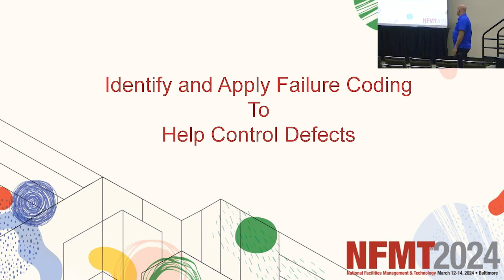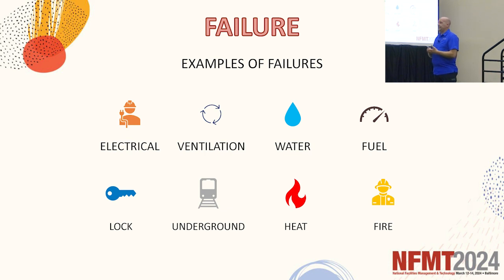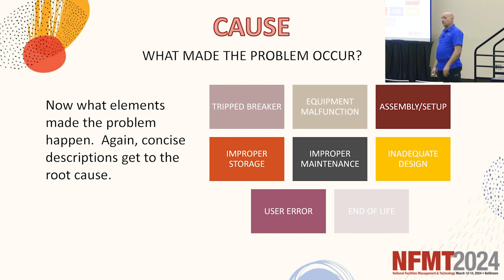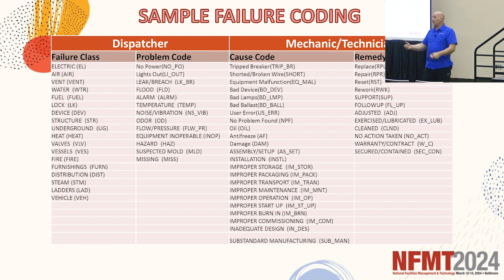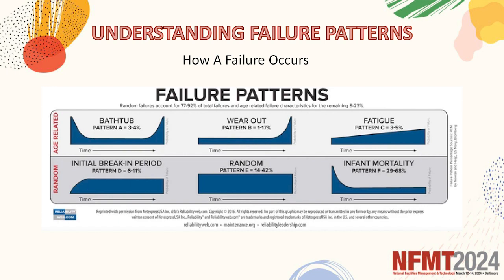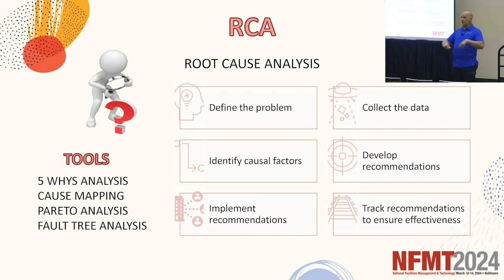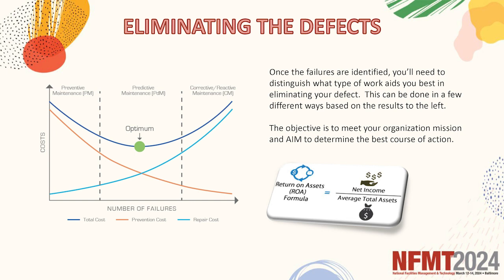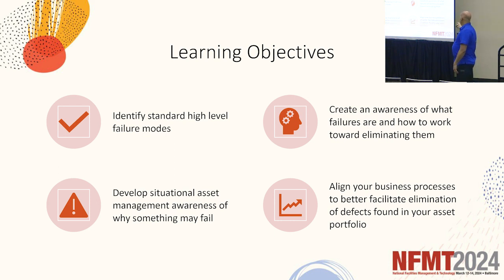Identify and Apply Failure Coding to Help Control Defects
2024 NFMT Balt Wed 4pm Michael Guns